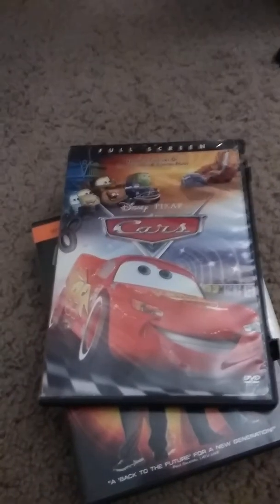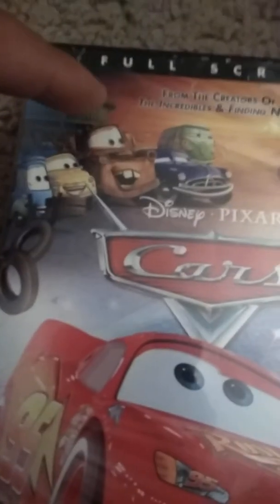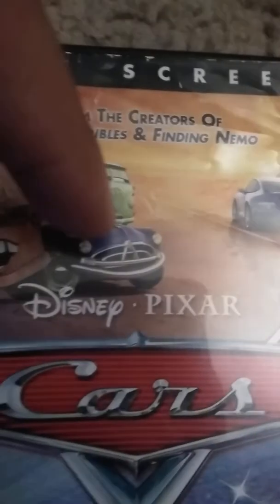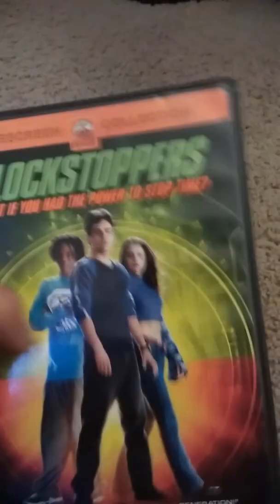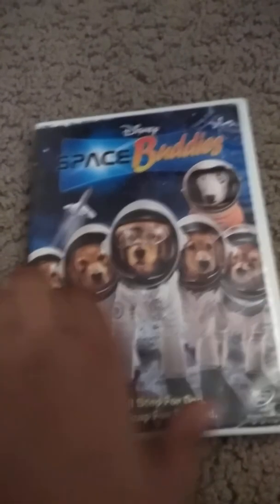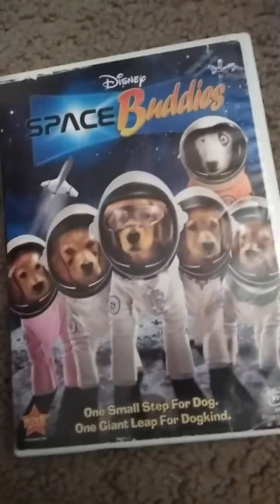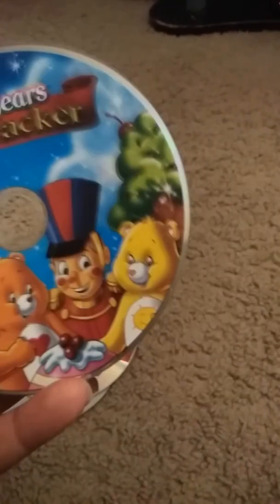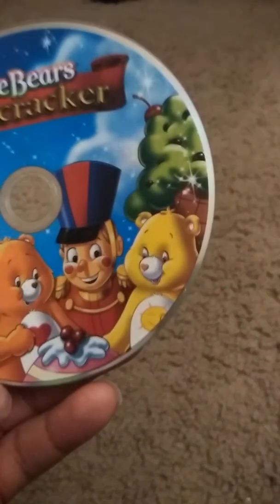My 2018 DVD collection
I like the animation and the live action